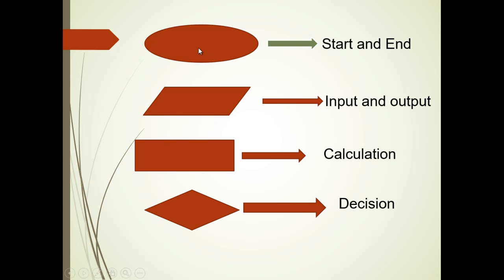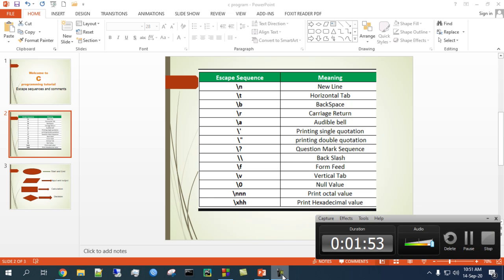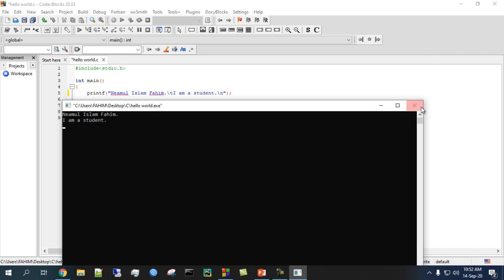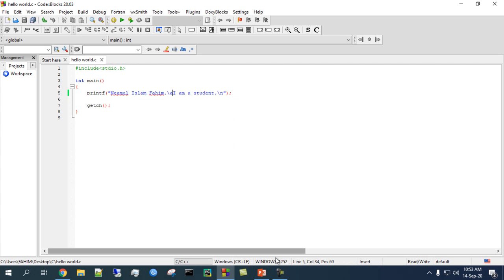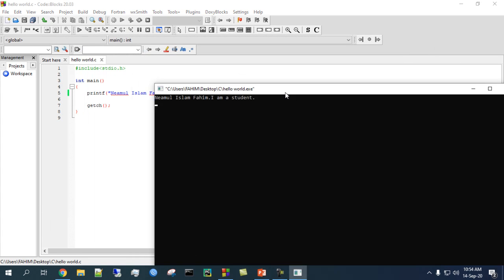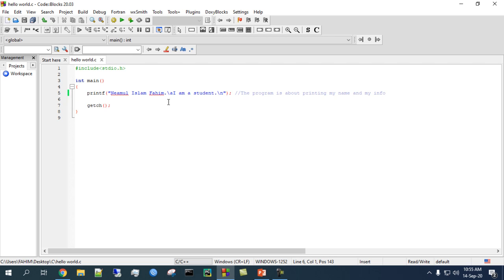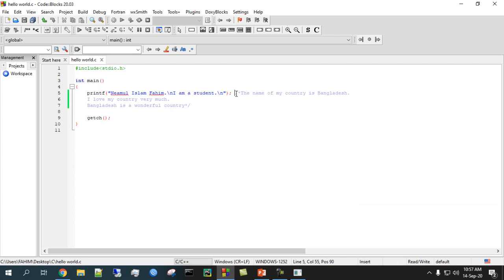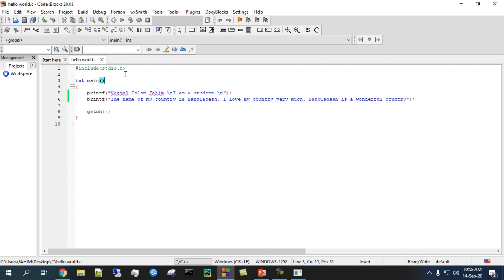C Programming Tutorial || Escape Sequences || Comments || TechEnzine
The playlist is about learning C programming.
In the era of the advancement of the modern and technological word, programming language is playing a vita role. In view to mitigate the thirst of innovators in the programming field, TechEnzine has started a new tutorial series on C Program. Hope you will learn a lot and utilize to move further.